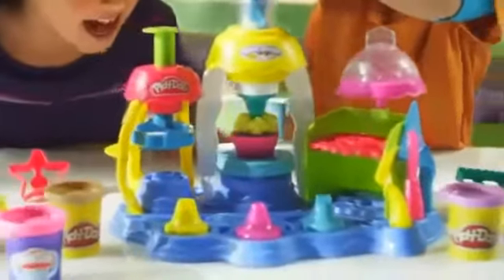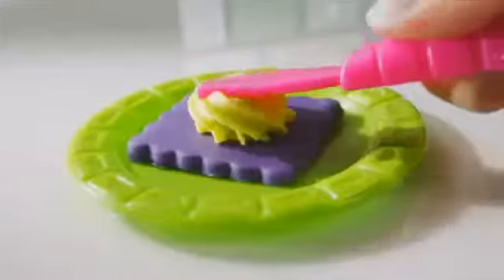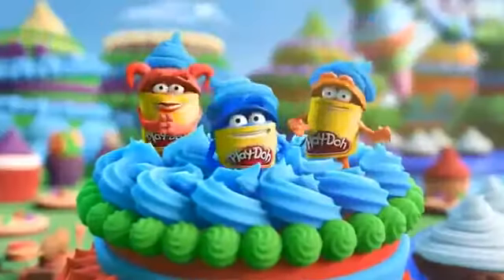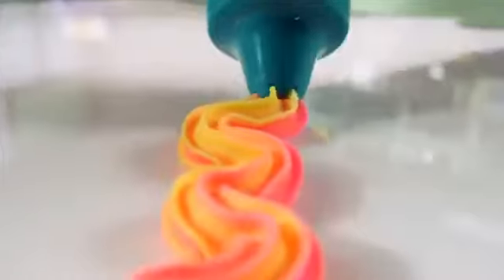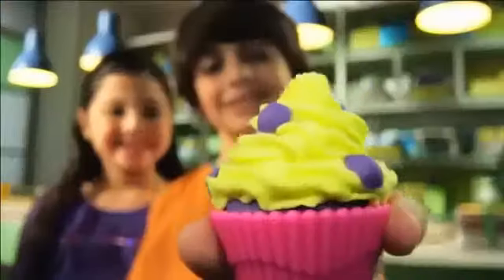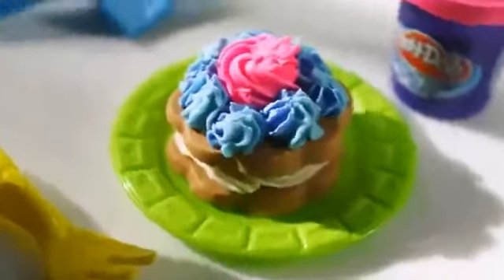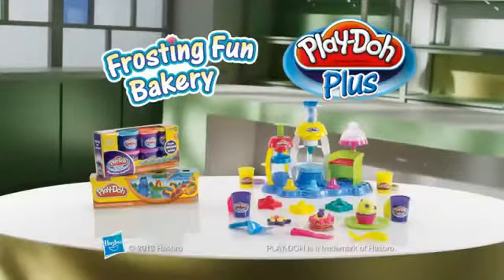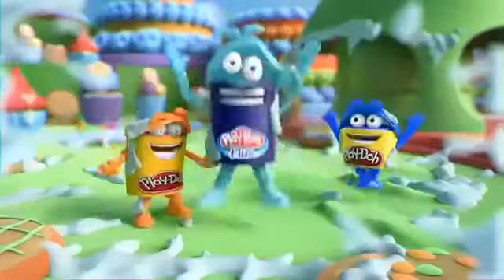Play Doh Plus Frosting Fun Bakery Commercial by Hasbro